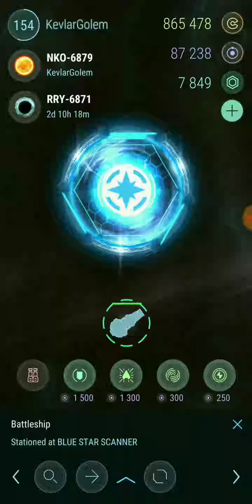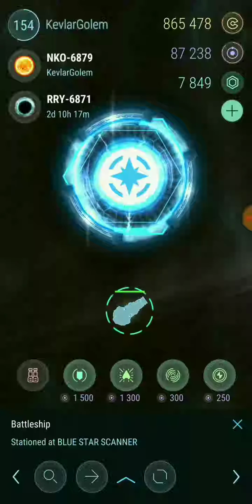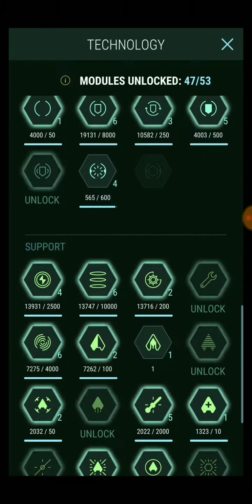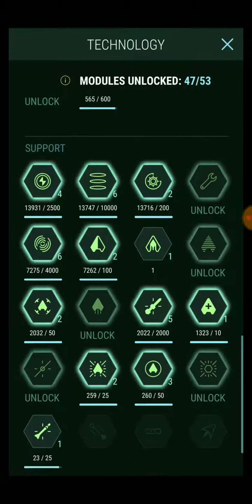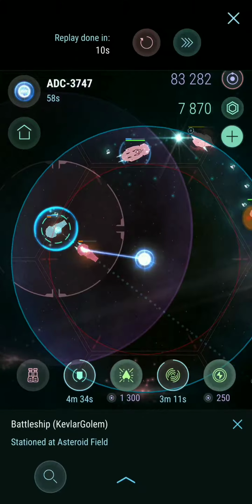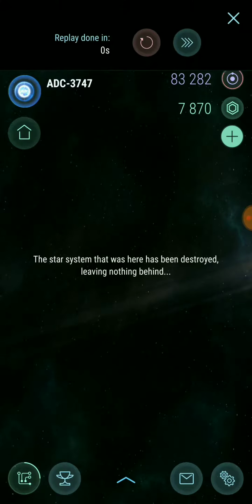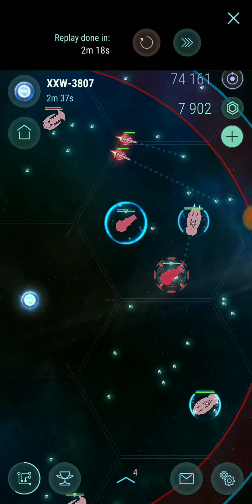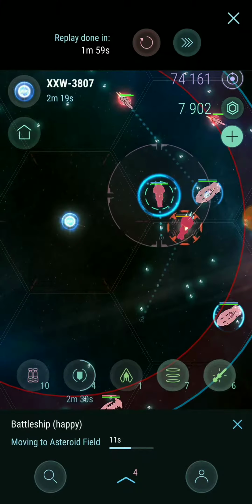The Ultimate Blue Star Build